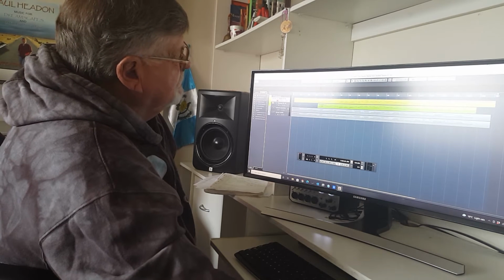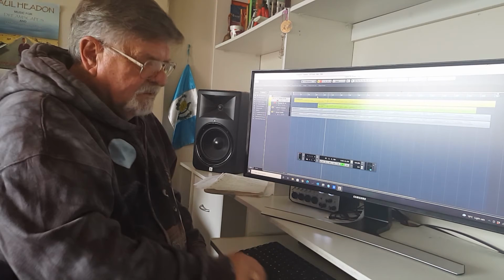How To Compose An AMBIENT Song Part 1 Paul Headon 2021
If you have ever wondered just how an Ambient Song is put together, track by track, then your most welcome to watch and learn. (The name of the song is called "Manna From Another Heaven Part 2" which I uploaded last week.)